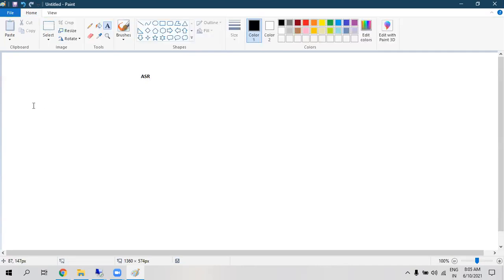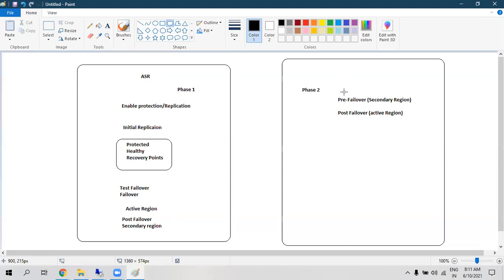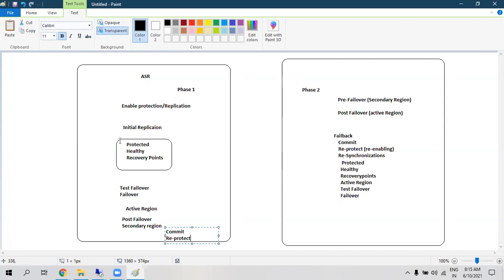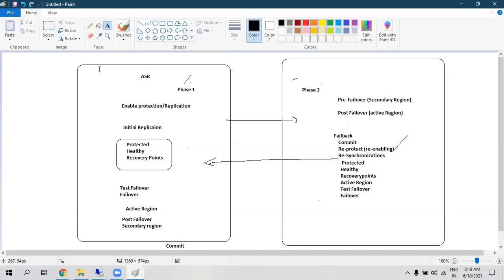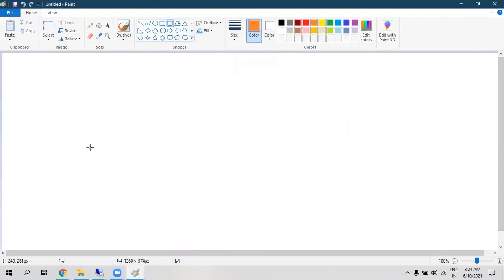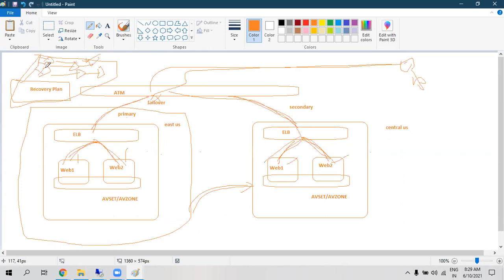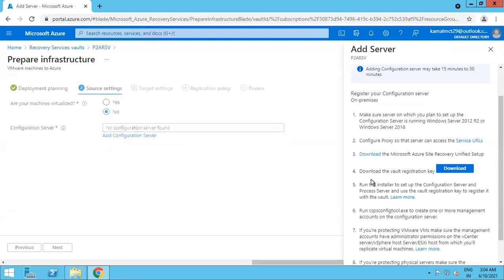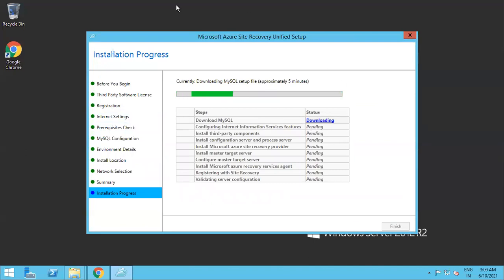Physical to Azure Migration Overview ASR